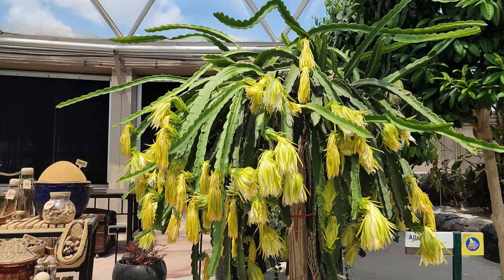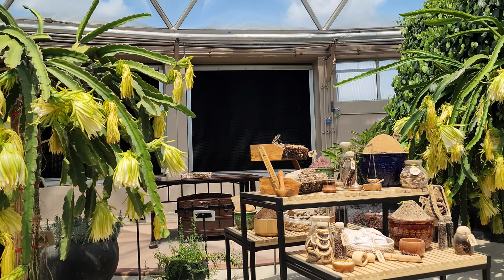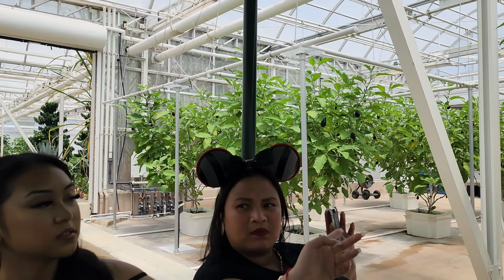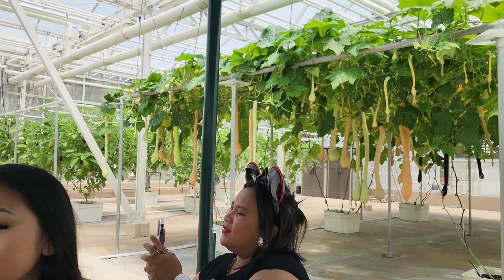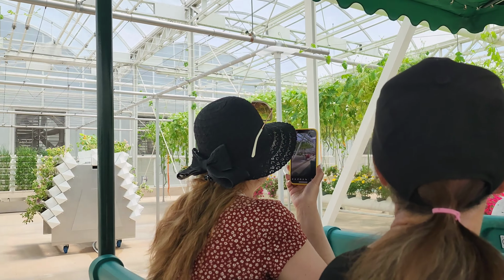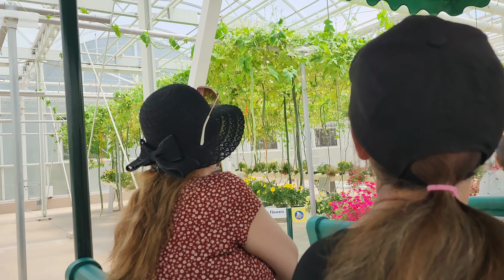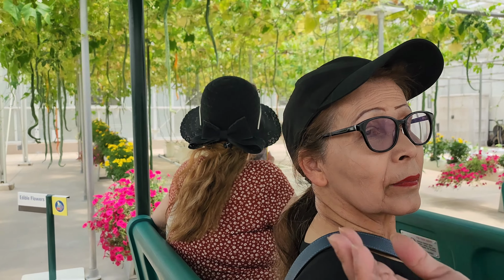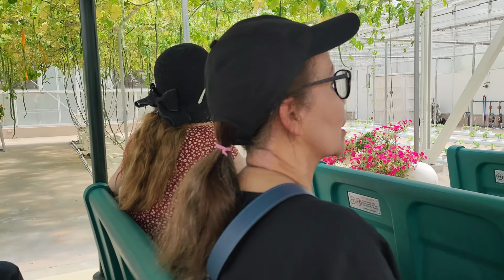My families visit to Epcot USA 07/03/2024#1